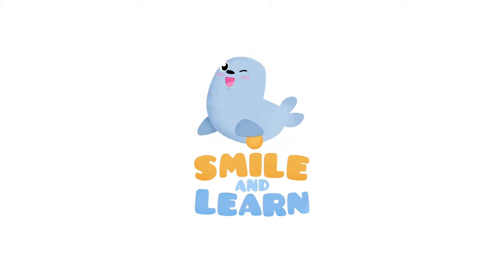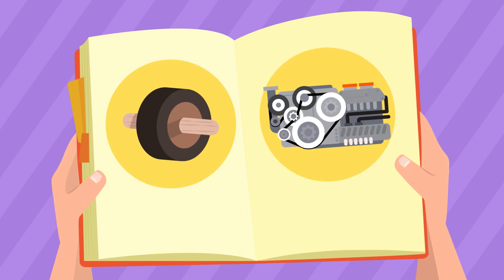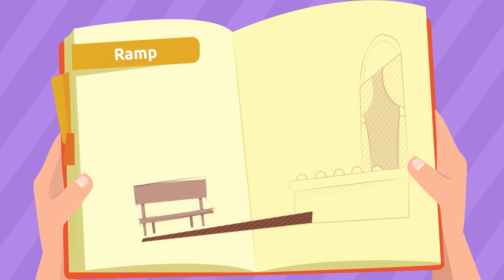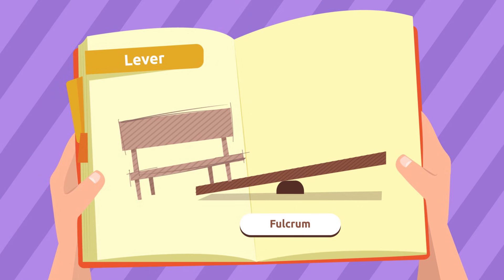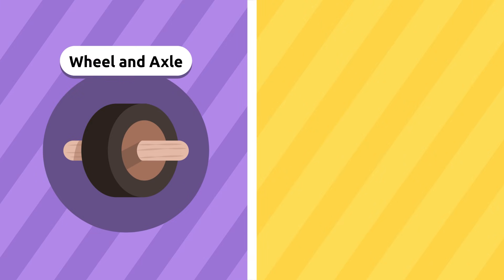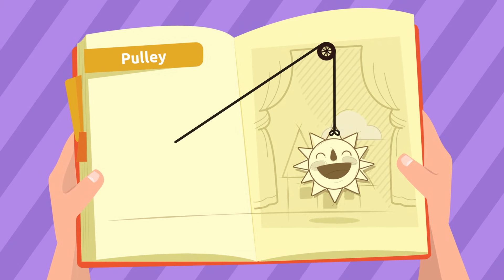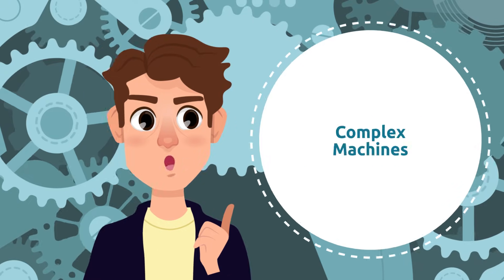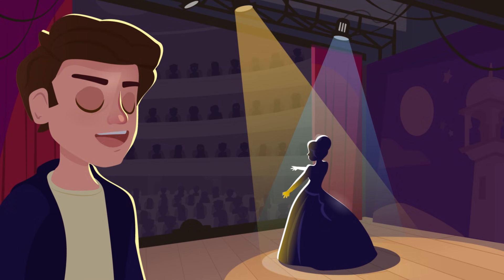Machines for Kids - Simple and Complex Machines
Educational video for children to learn what machines are, for what we use them and the importance they have in our everyday lives. Children will be shown a school scene where many machines will be used to get ready for a school theater play. They will learn what a simple machine is and for what we use it like the ramp, the lever, the wheel, the axle and the pulley. They will also learn what a complex machine is and how it works like a car, a toaster or a washing machine. Excellent resource for elementary school.